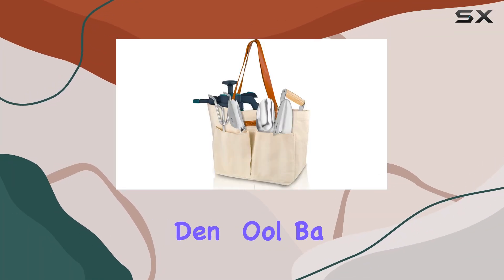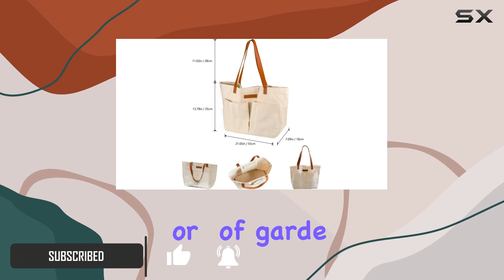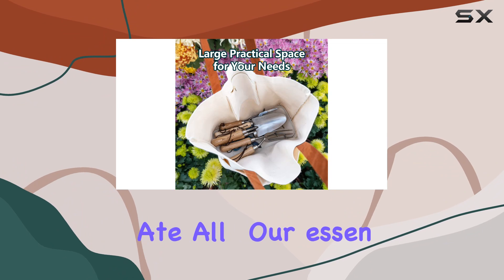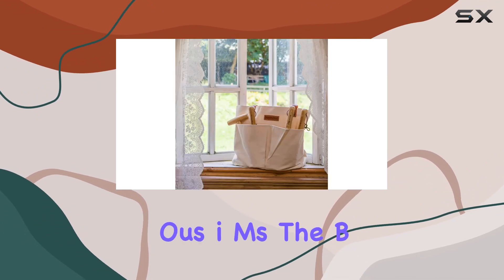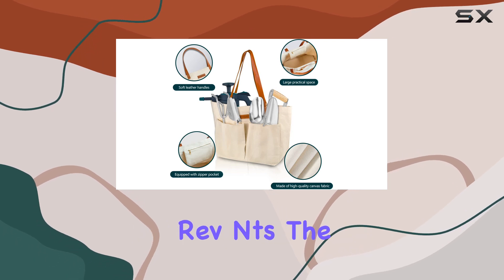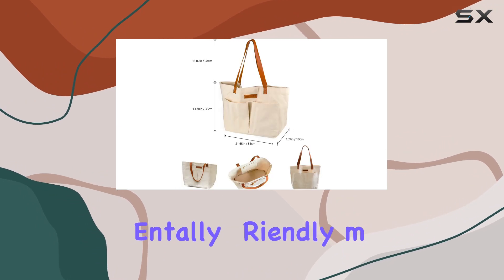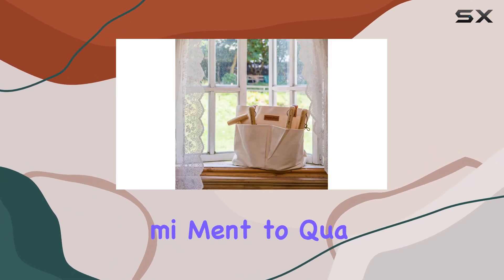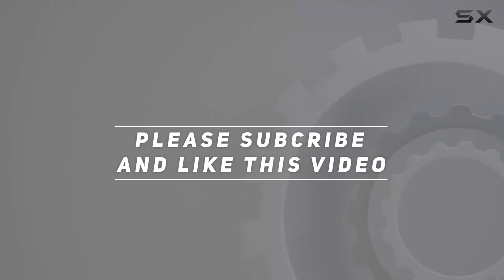Berry&Bird Garden Tool Bag: The Best Multi-Purpose Storage Solution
0:00 Intro
0:06 Review

Things that we mentioned in this video:
Berry&Bird Garden Tool Bag, : B09TQR7N3W